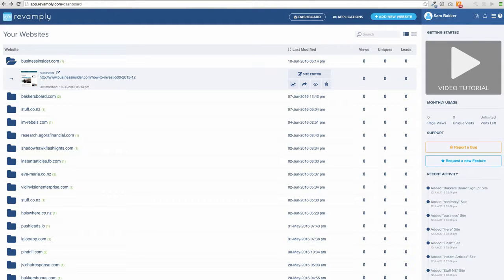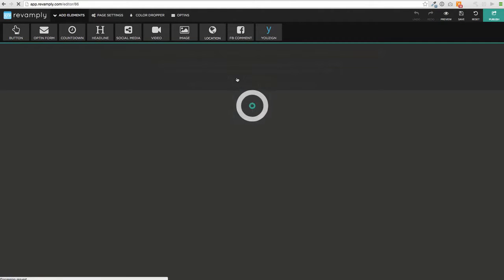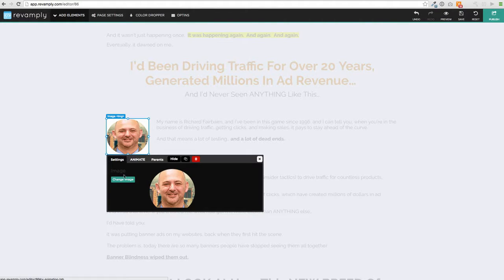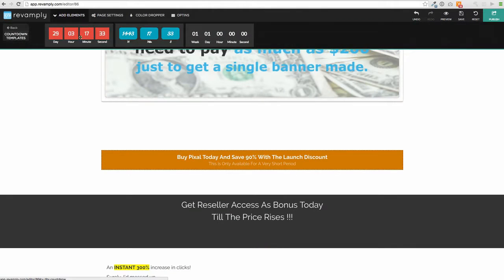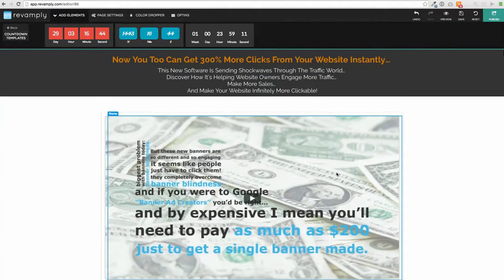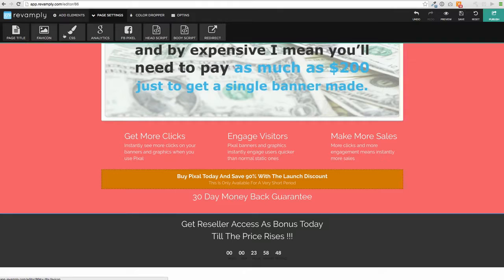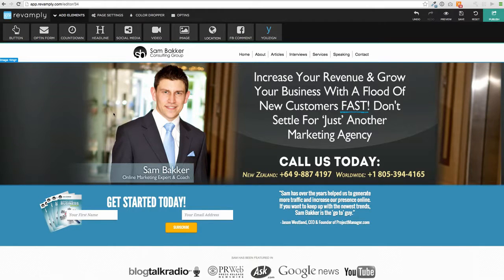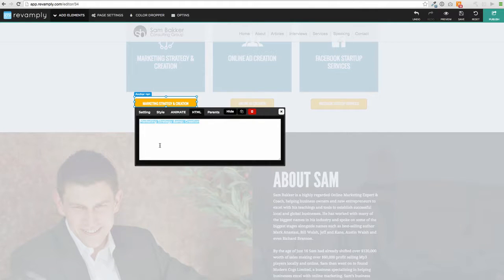Revamply walkthrough By Sam Bakker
Revamply is a software you probably need to have in your “bag of tools”. It solves one of the prominent problems most online marketers face. Revamply is a cloud base editor, easy to use that allows you to do something that was previously not available.